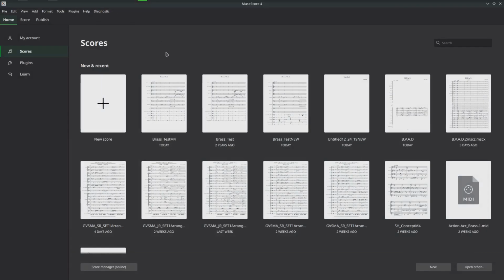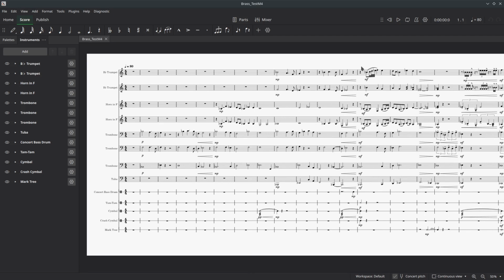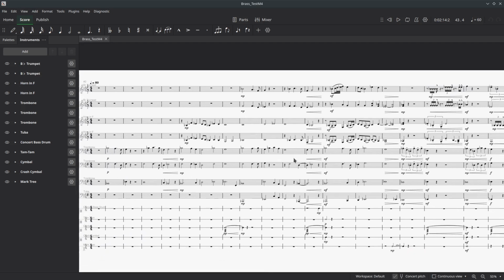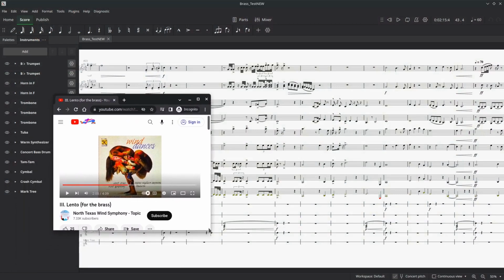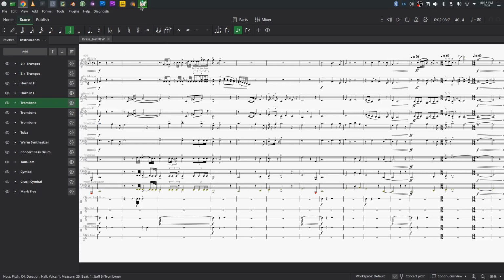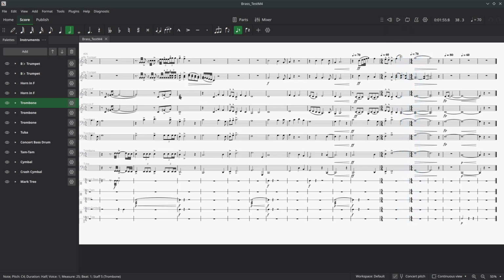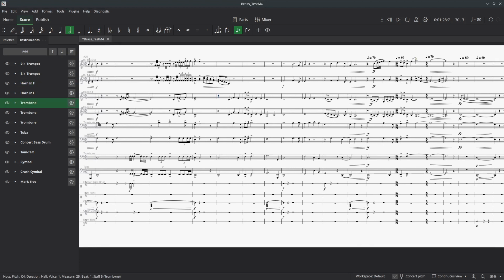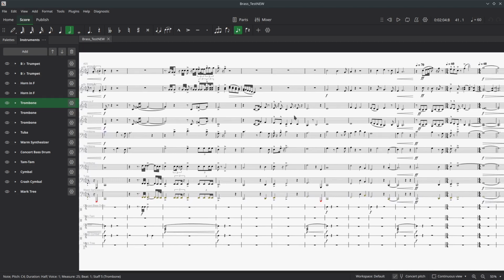Musescore 4 Brass Mock-up Techniques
We discuss strategies for improving Musescore 4 playback by creating a playback file with variance using MIDI sequencer style alterations to the notation.